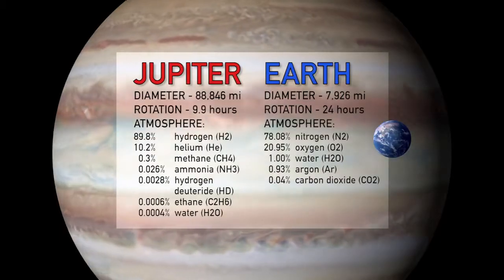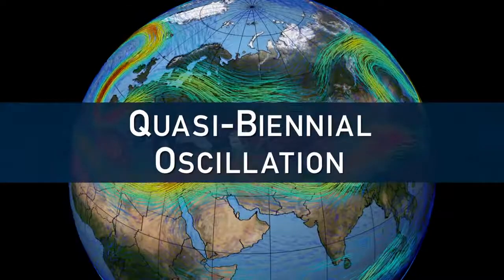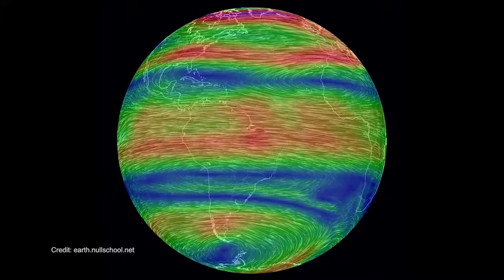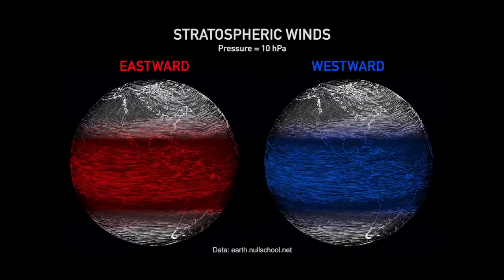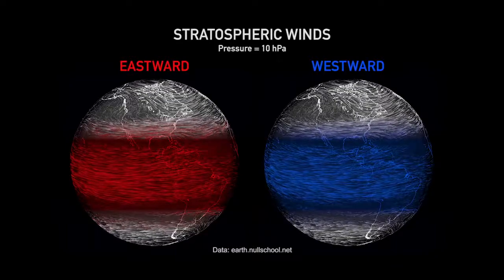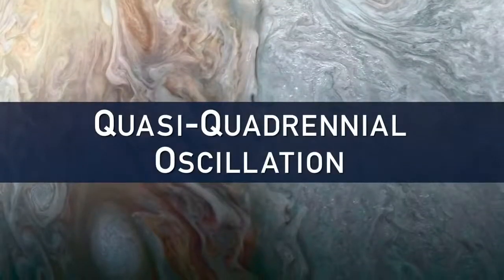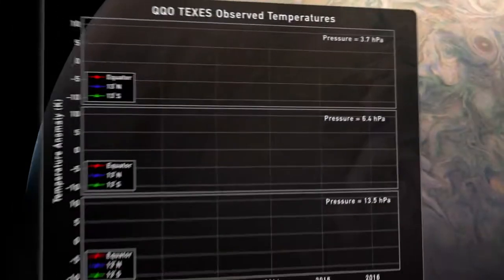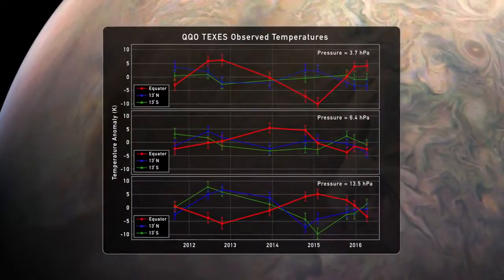A New Model for Understanding Jupiter's Climate